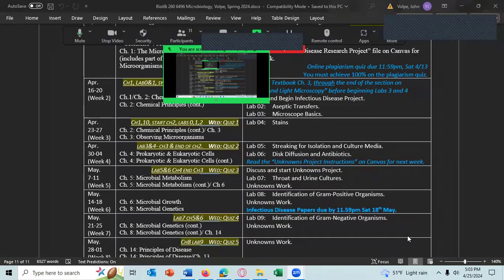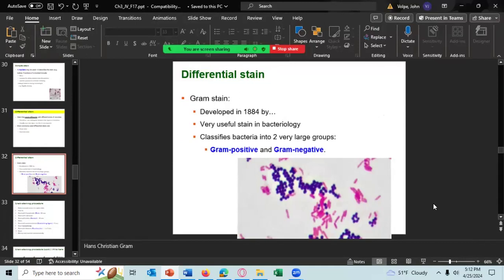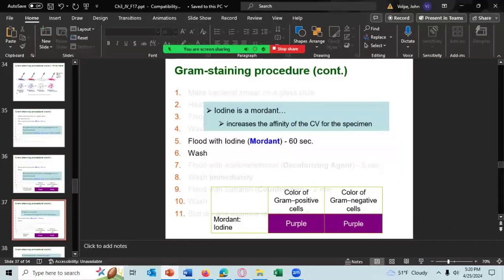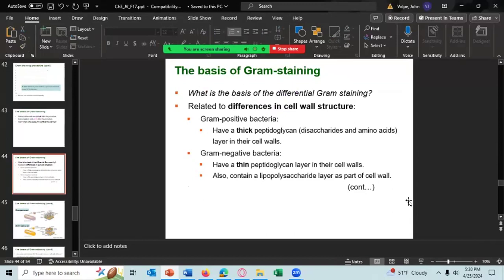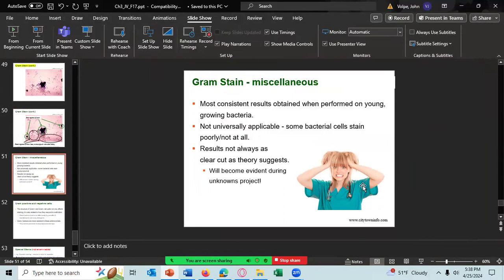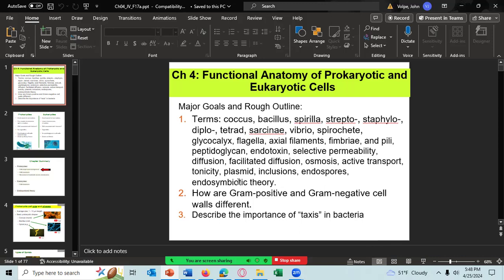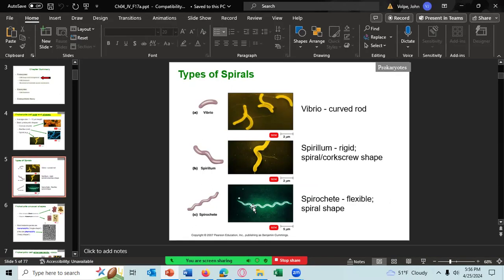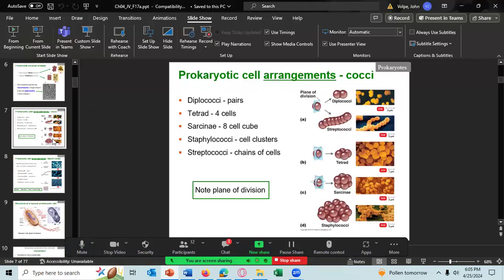2024 04 25 17 02 53 MicroLecture